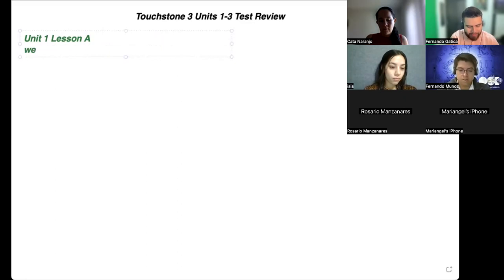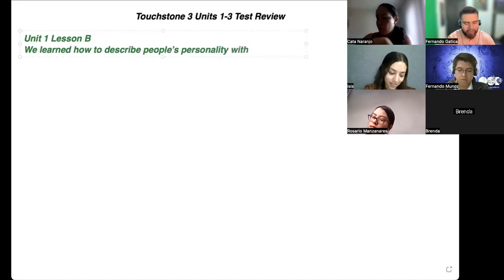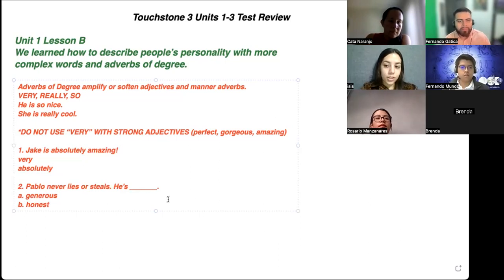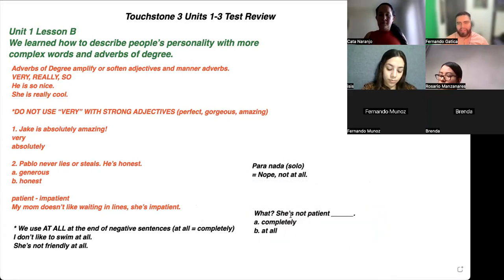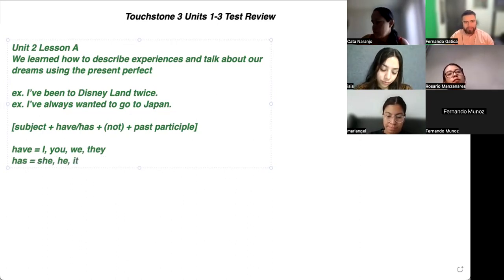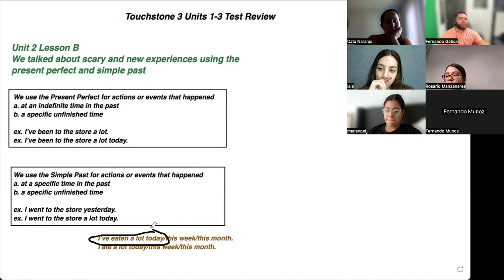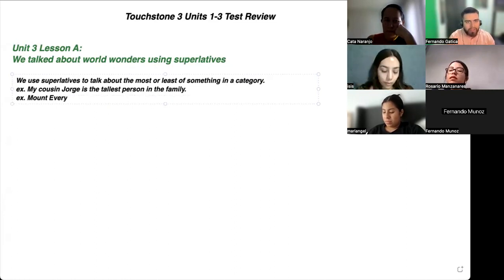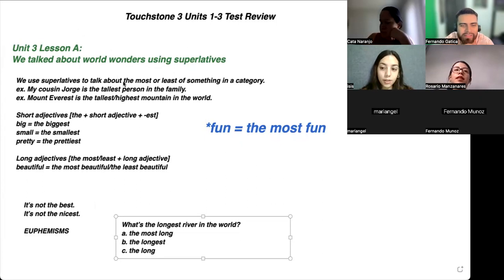A2 ENGLISH TEST REVIEW - Cambridge Touchstone 3 Unit 1-3